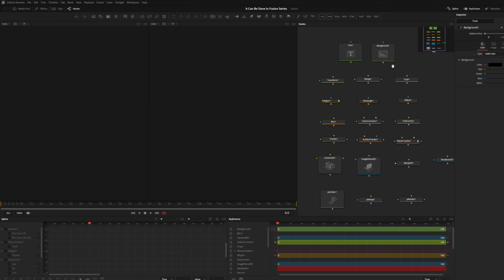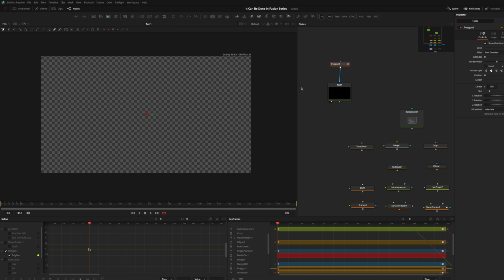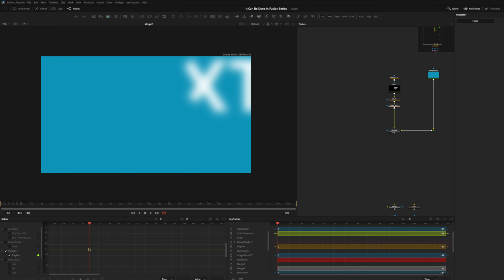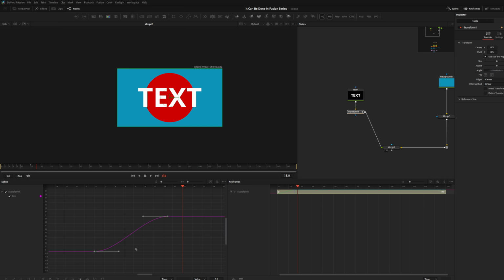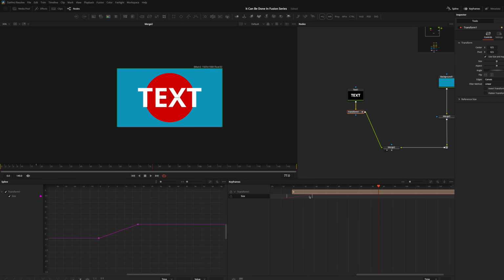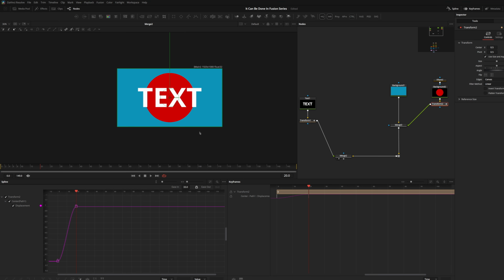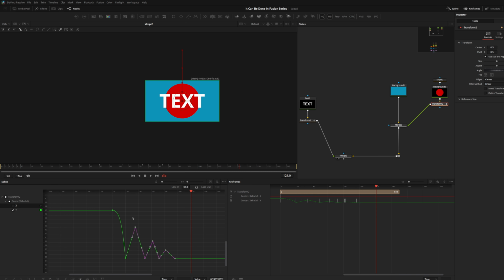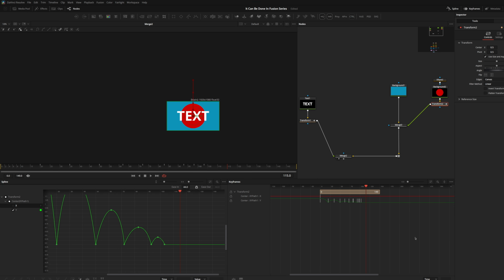Fusion Like a PRO! - Node & Animation Basics (EP.2a)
00:00 - Intro
00:12 - Slight Video Issue
00:27 - What We'll Be Doing
00:40 - Node Inputs and Outputs
01:29 - View and Viewer Tools
03:25 - Node Flow/Network
07:34 - Animation
08:14 - Animation - Splines and Keyframe Panel
12:52 - Animation - Continued